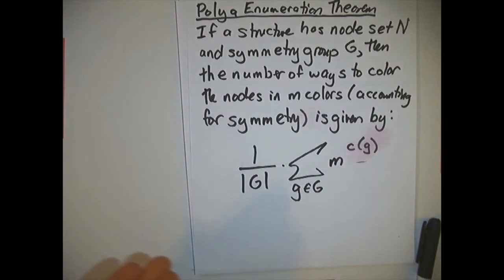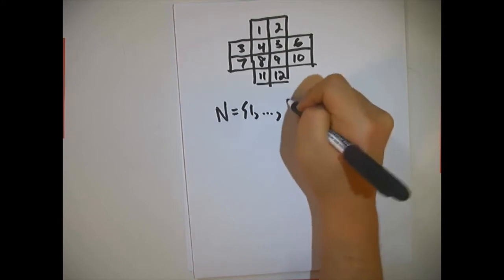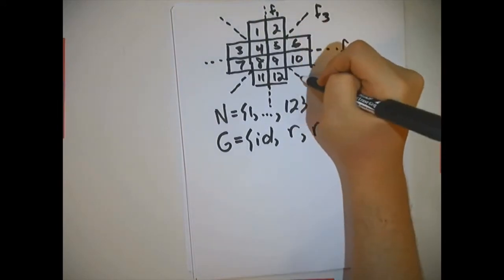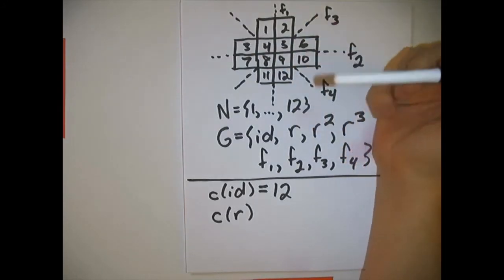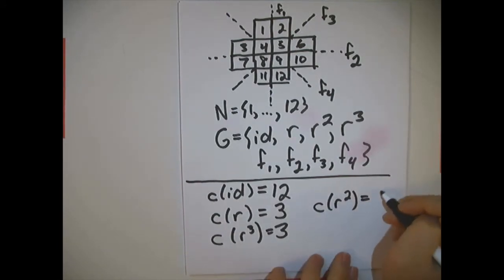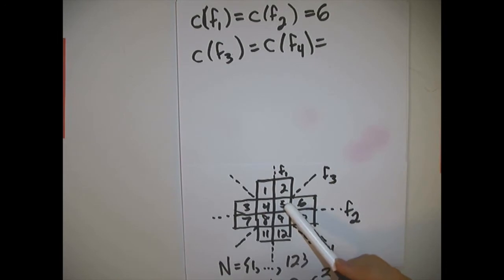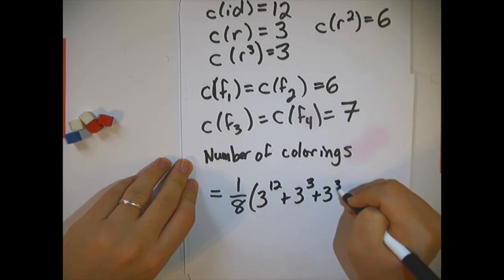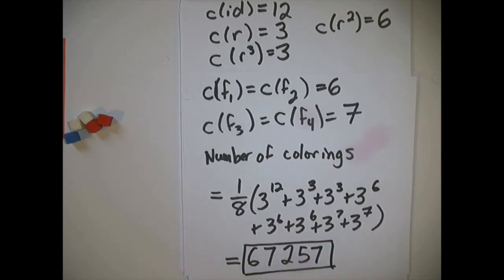Polya 6 - Windmills